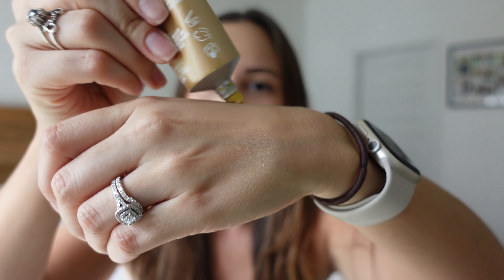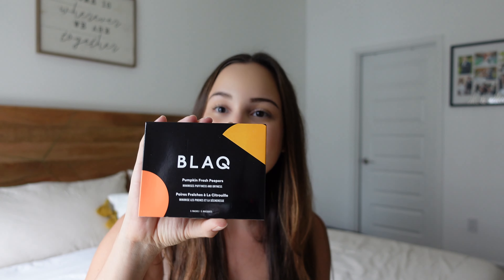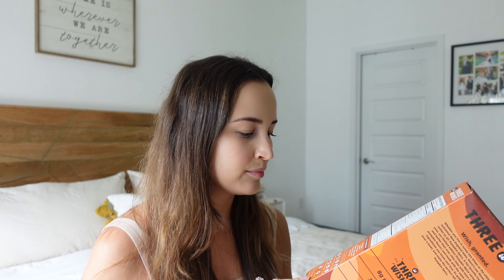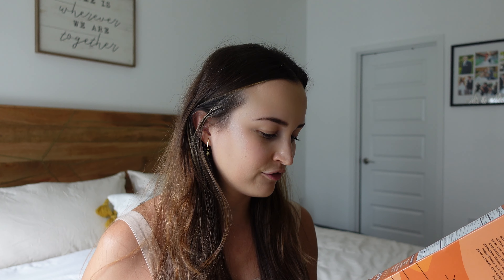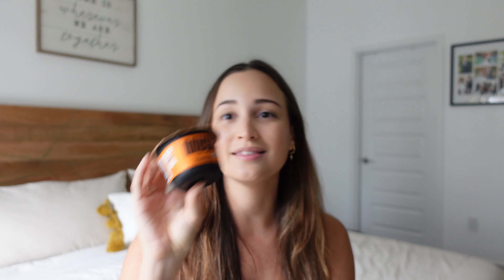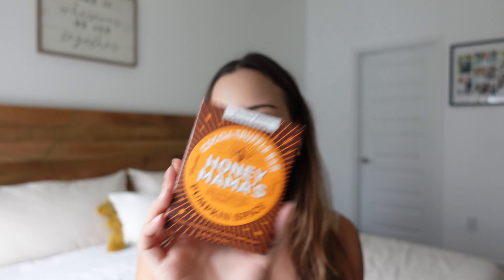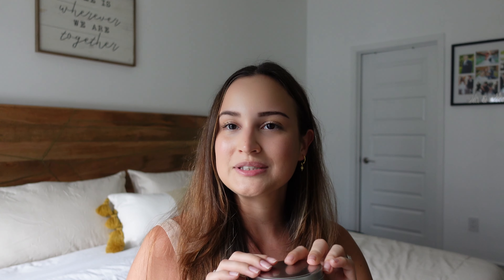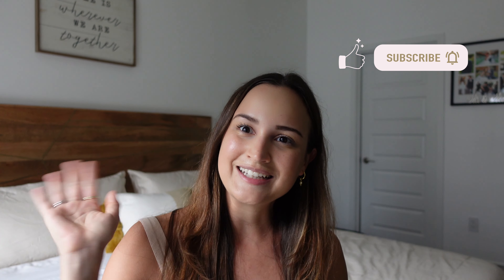Pumpkin Favorite Fall Products: Summer Fridays Overtime Mask, Pumpkin Candles & MORE!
hello and happy fall! it's my favorite season and I LOVE everything pumpkin so I'm sharing some of my favorite pumpkin products :)